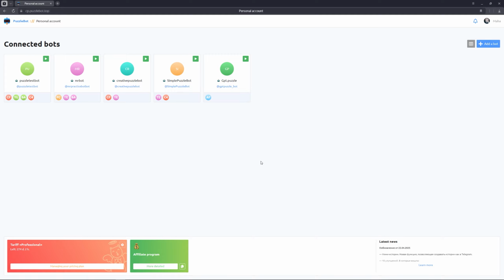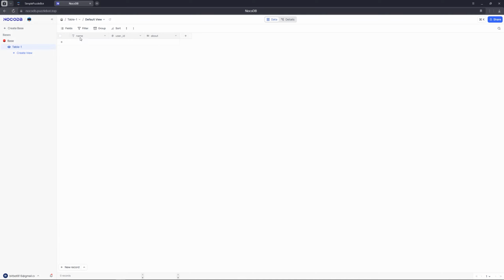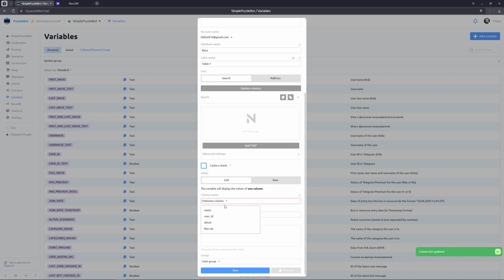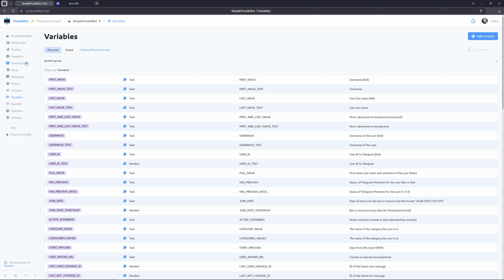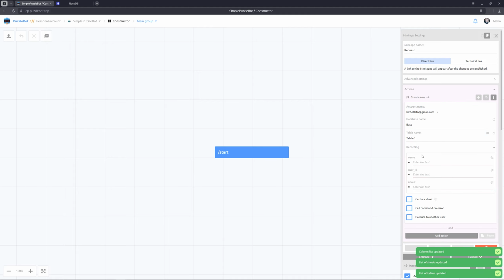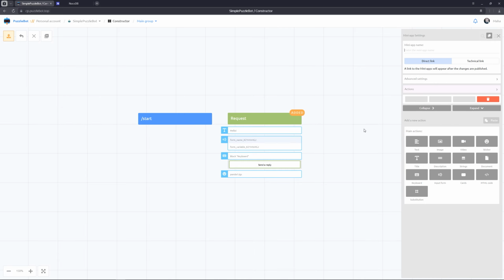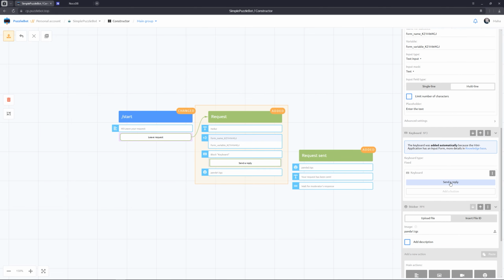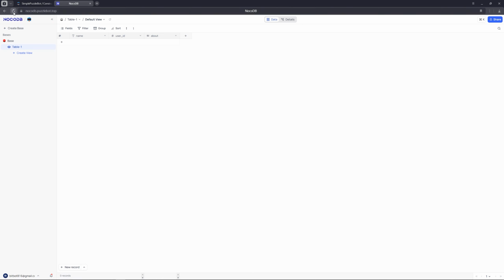Creating a Mini-App for Sending Requests in Telegram with NocoDB Table Integration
In this video, we take a look at:

00:00 - Example of realization
00:31 - Creating and customizing a table in NocoDB
01:16 - Creating and customizing variables
02:50 - Creating a Mini App with an input form in the Constructor
04:10 - Creating a Mini App with Notification
04:38 - Setting up the start command
05:30 - Testing the bot in Telegram

you can create sophisticated bots without any programming knowledge, and more